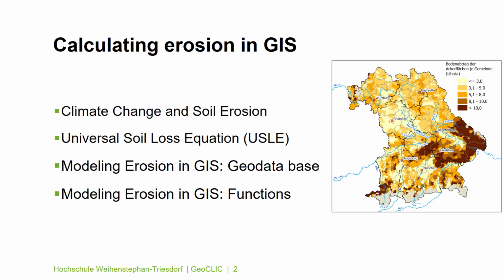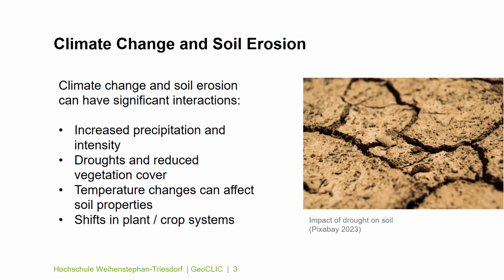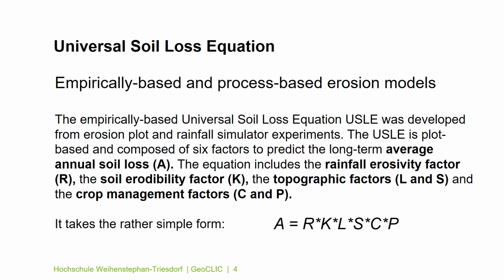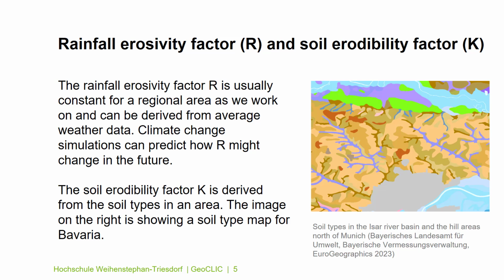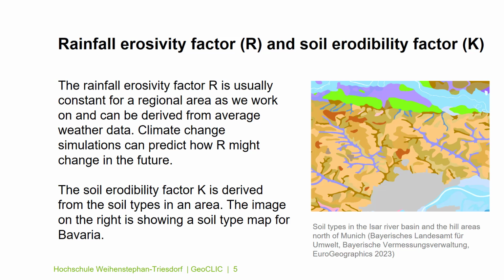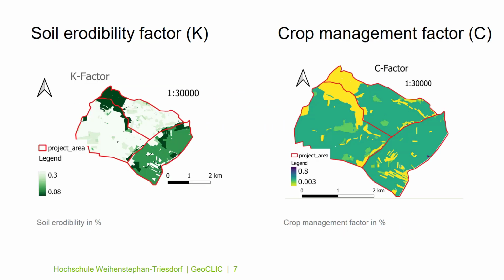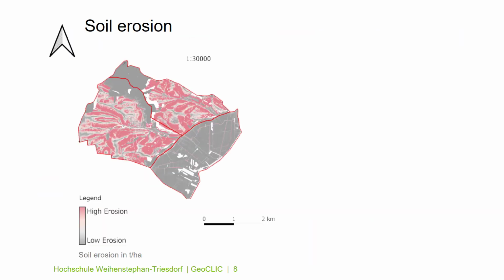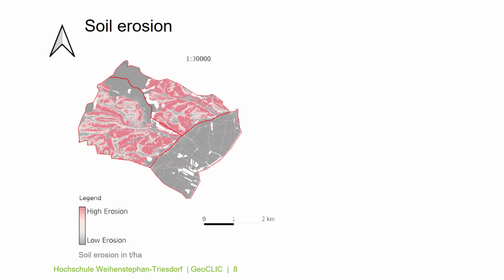Smart Agriculture: Modelling erosion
This video covers a lecture on modeling soil erosion, particularly through water precipitation, using GIS tools like QGIS. It explains the connection between climate change and increased soil erosion due to more intense and frequent rain events, as well as droughts that reduce vegetation cover. The lecture introduces the Universal Soil Loss Equation (USLE) as the foundation for most erosion models, which calculates annual soil loss based on factors like rainfall, soil type, topography, and crop management. The lecture also discusses how different crops impact soil erosion and demonstrates how these factors can be modeled in GIS to predict soil erosion in specific areas.